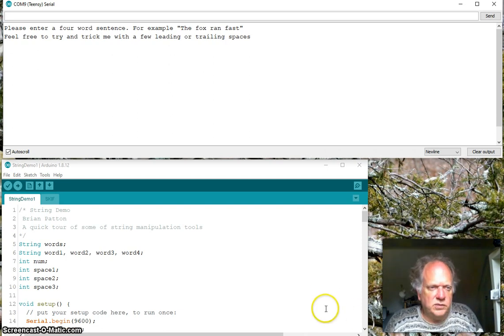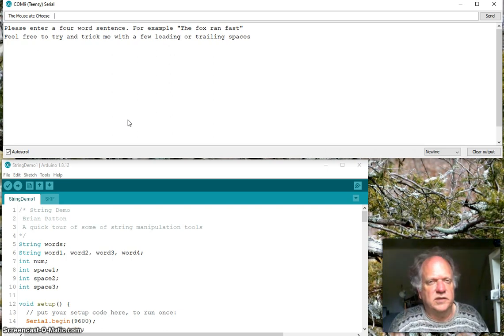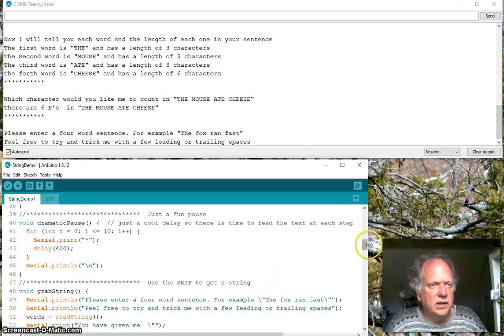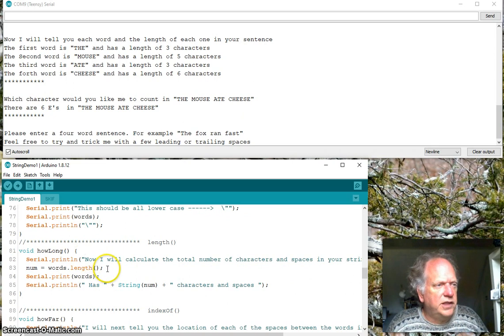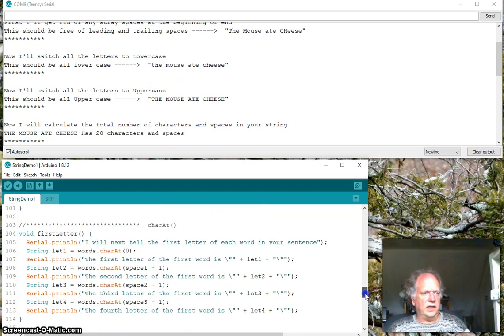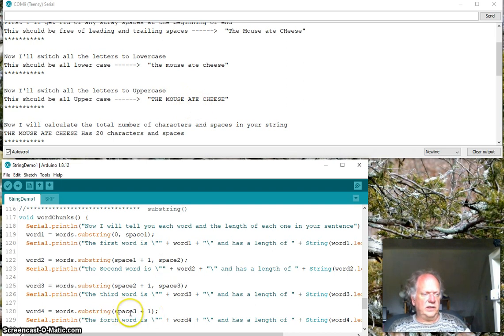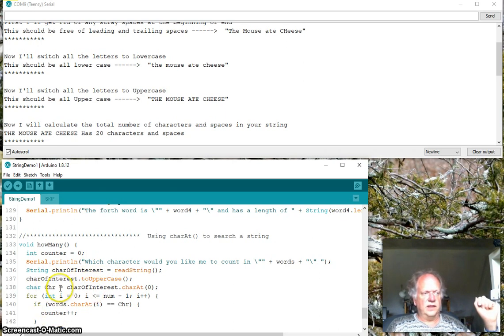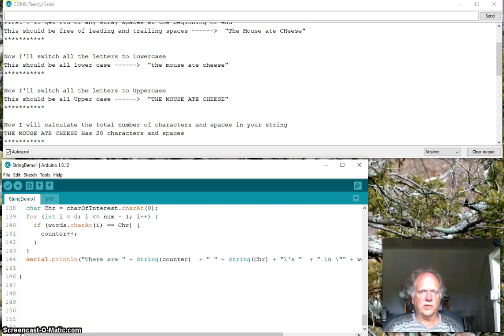Intro to String Manipulation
Introduction to a few of my favorite String manipulation functions in Arduino